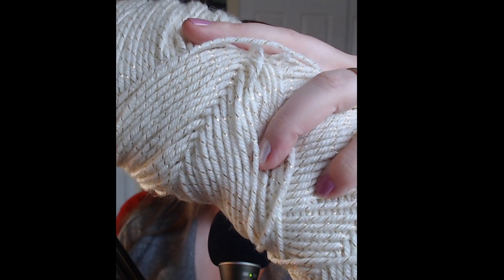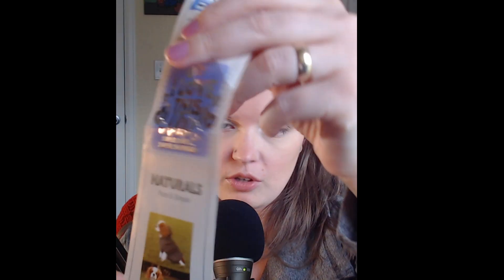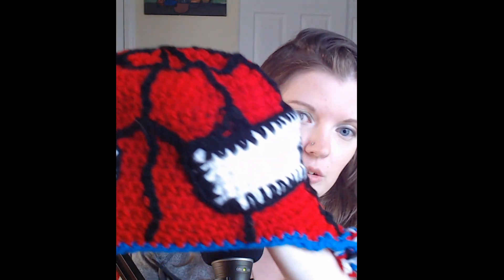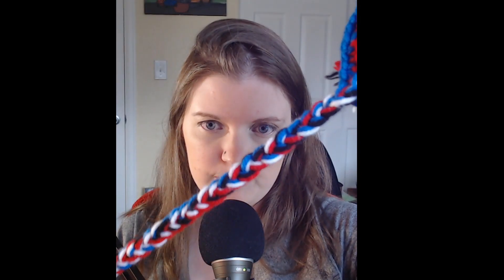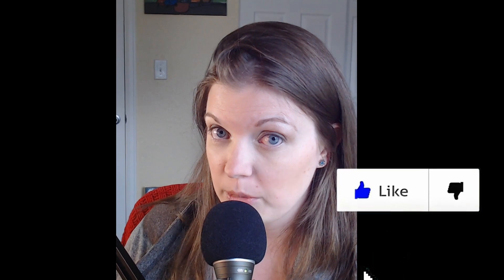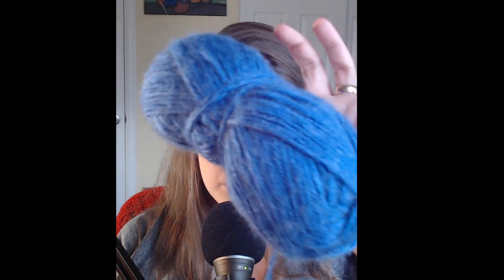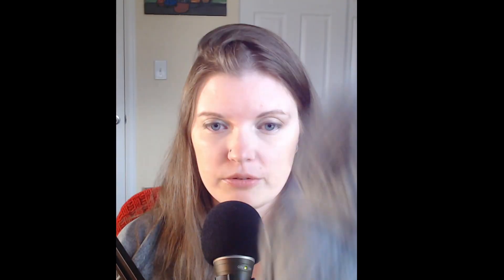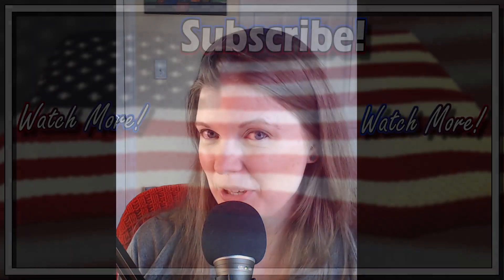April's Yarn Haul and Project Review!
We are doing April's yarn haul a week early! Normally I'd do a yarn haul on the first Sunday of the month, but since the first Sunday of April is Easter...we are doing it a week early!

🎶Music🎶
Harris Heller on Spotify